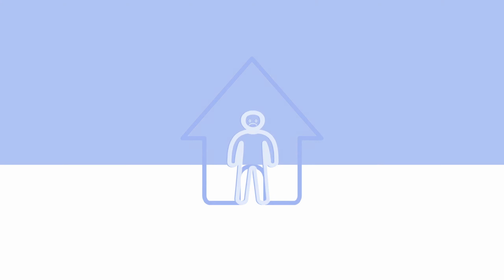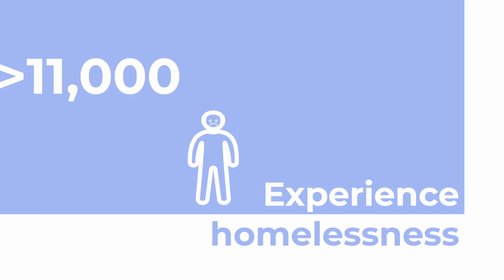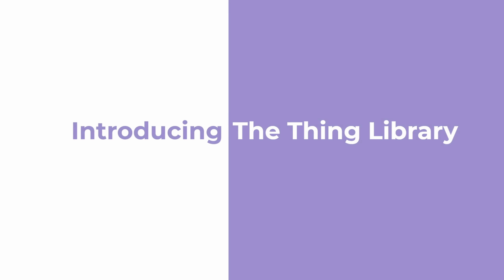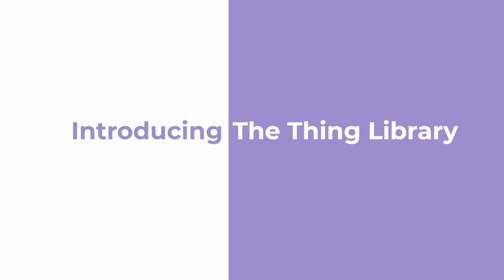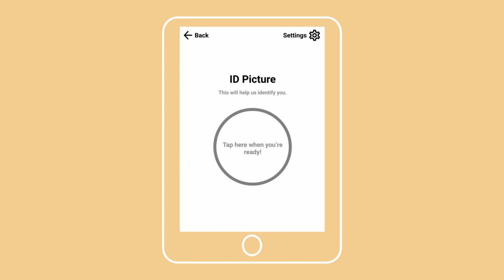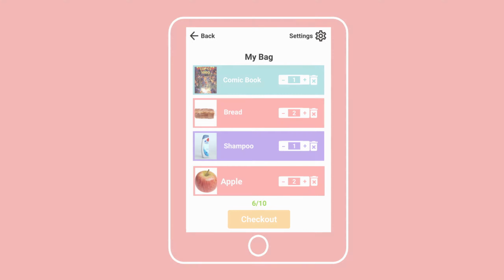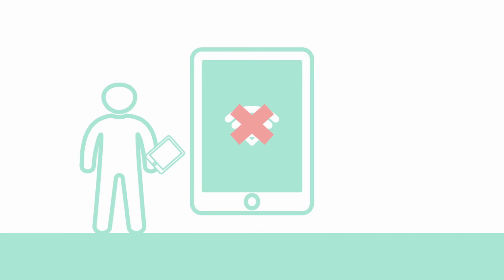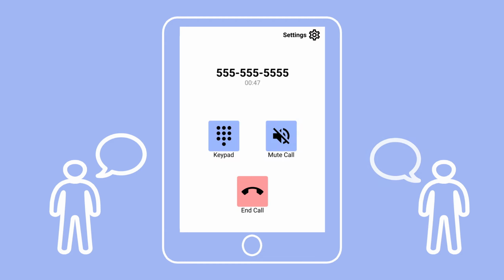The Thing Library Pitch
An Informatics 200 project by Vanessa Sugiharto, Yash Sinha, Thuy-Tien Nguyen, Maxwell Campbell, and Maelisha Lee.

The Thing Library is a versatile and compassionate solution to improve the lives of individuals experiencing homelessness in our community.